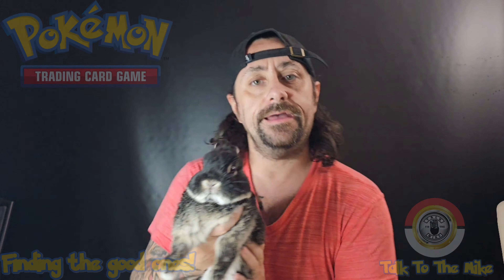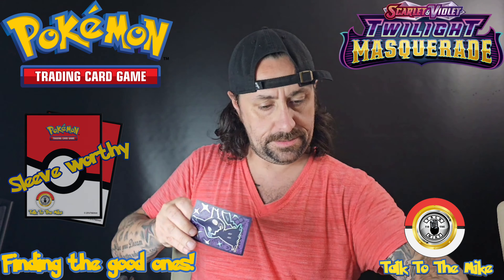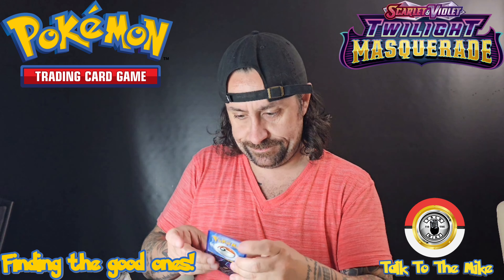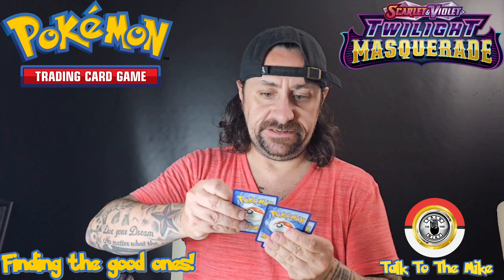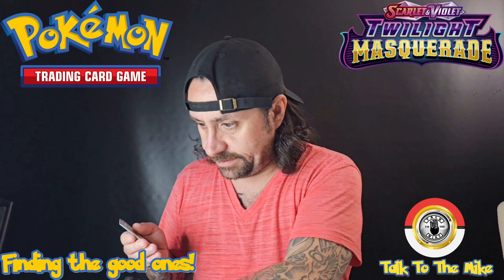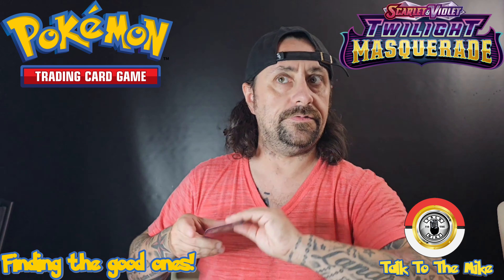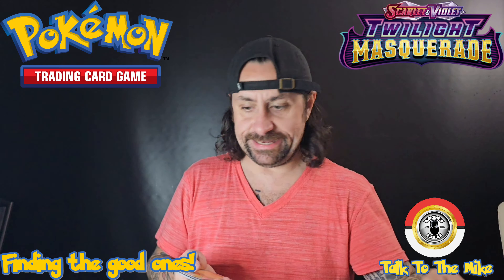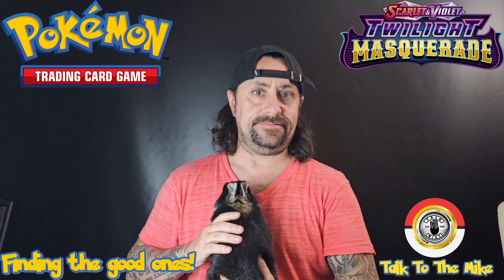Pokémon card opening Episode 148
EPISODE 148! yes more Twilight masquerade!